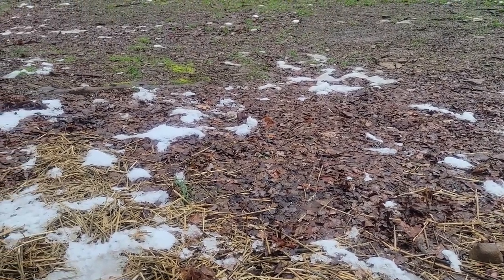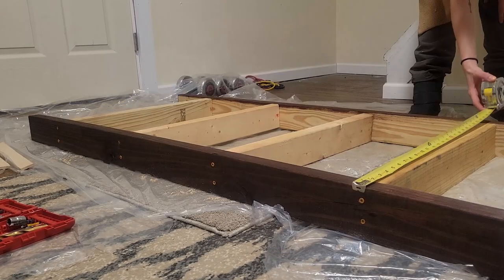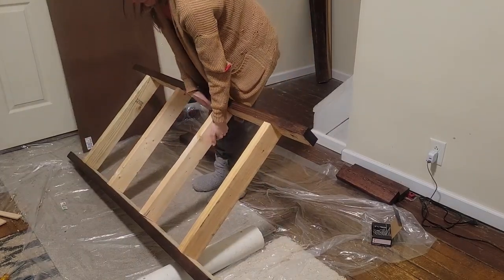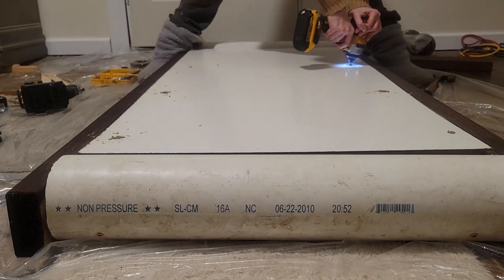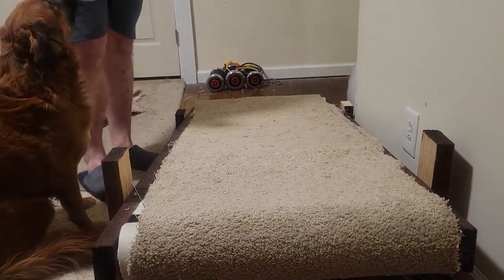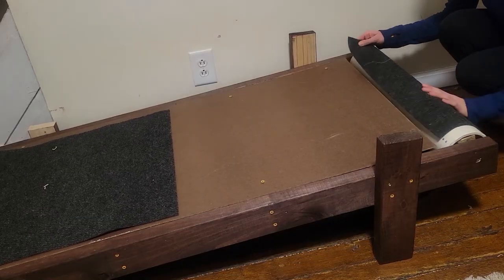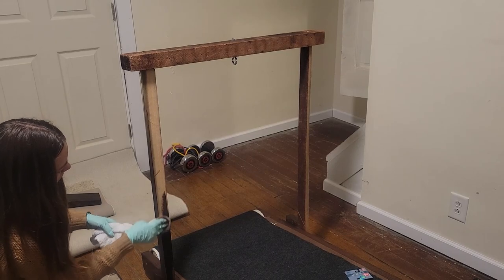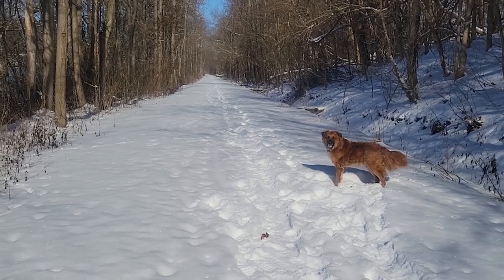CARPET MILL For DOGS Full Tutorial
Here's a step-by-step tutorial on how to build a carpet mill for your dog at home.
These videos inspired this build:
MATERIALS:
(2) 2x4s
(1) plywood
(1) 4” pvc pipe
(1) timber post
(1) copper tube
(1) carpet
(1) fishing line
(1) darning needle
(1) eye bolt / wearable harness / chain or leash / TREATS!
Hardware: nails, screws
TOOLS:
Saw, Measuring Tape, Drill, Driver, Hammer, Scissors